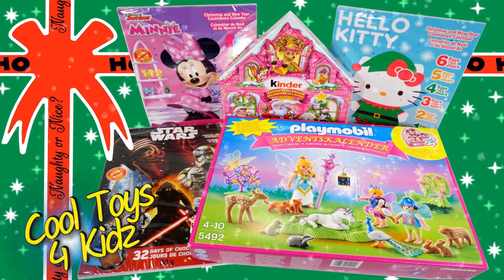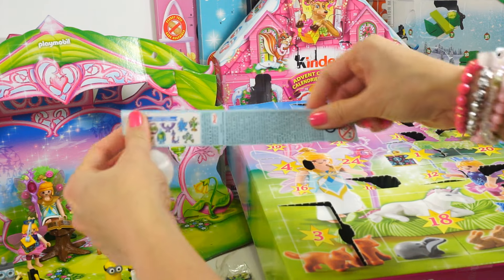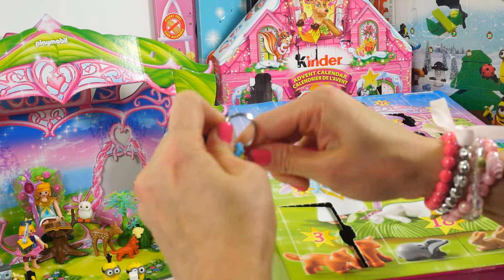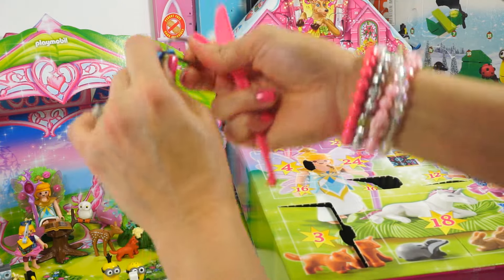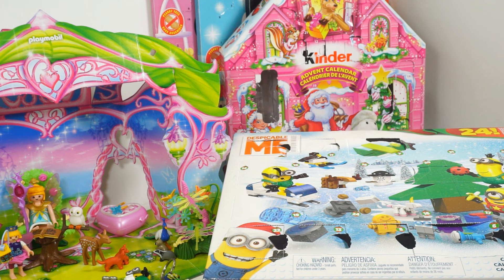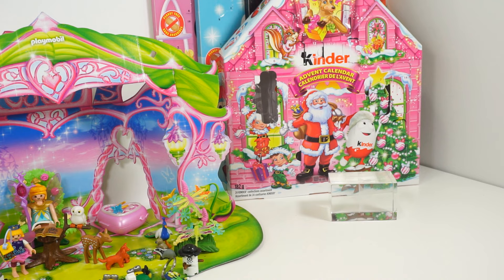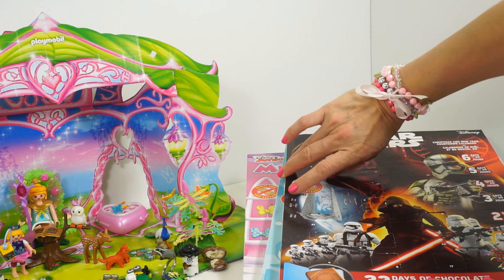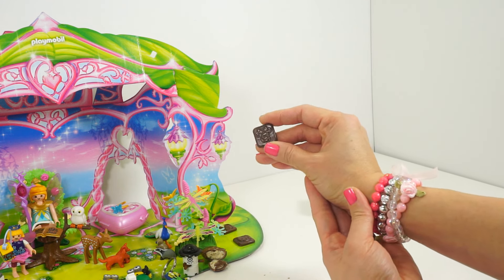Monster University Surprise Egg Advent Calendars 2015 DAY 16 Minnie Kinder Playmobil MINIONS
In this video I opened Monster University Surprise Egg and Day 16 opening of our Advent Calendars Playmobil Unicorn Fairyland, Star Wars, MInnie, Hello Kitty, Kinder and Despicable Me, Minion Made, Mega Bloks.

Here are the links to other Advent Calendar Surprises:

Star Wars, Minnie, Hello Kitty, Kinder, and Playmobil Advent Calendars 2015

Star Wars, Minnie, Hello Kitty, Kinder, Playmobil plus Megabloks MINIONS Advent Calendars 2015